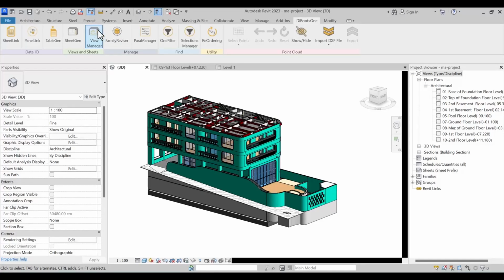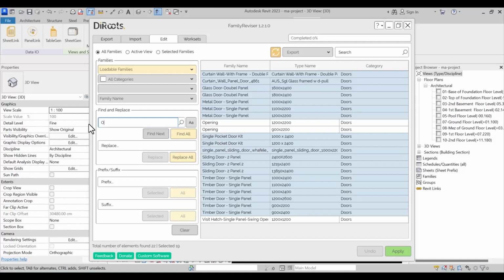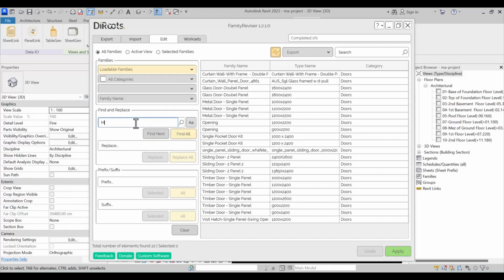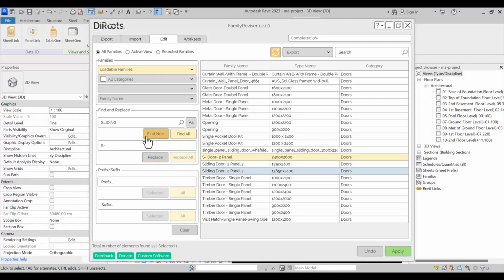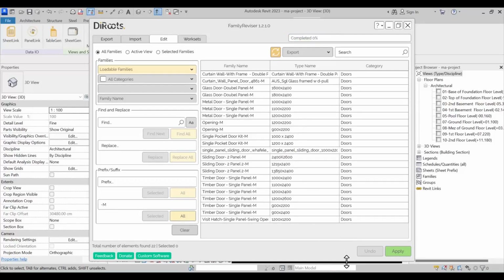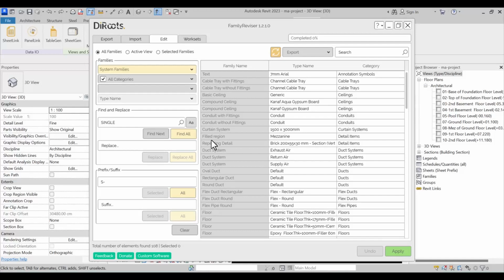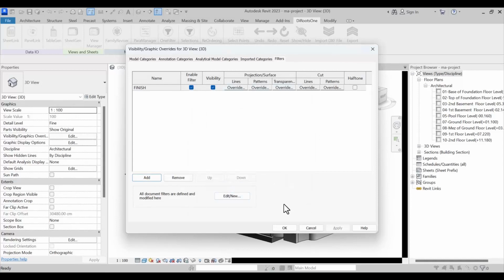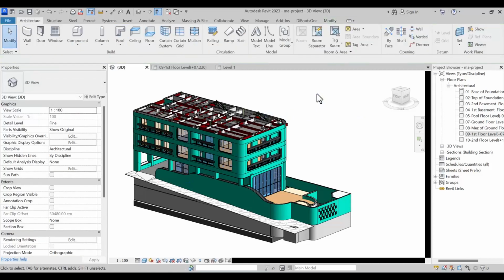Diroots Masterclass-session 4: Editing Families Name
The effective management of BIM projects involves reducing repetitive and tedious tasks, and Revit offers a variety of plugins that can accelerate work, automate repetitive actions, introduce new features, and enhance existing ones with greater speed and precision. Understanding and utilizing Revit plugins is crucial for those learning Revit in architecture, structure, or MEP disciplines.

The instructional package focuses on the practical use of Revit plugins, particularly the Dirootsone family, in a project-based and straightforward manner.

 Join us today and unlock the world of Professional plugins in Revit.

🎁 SURPRISE GIFT!